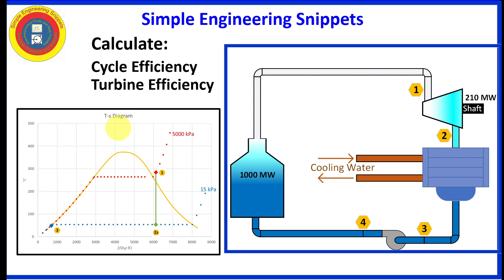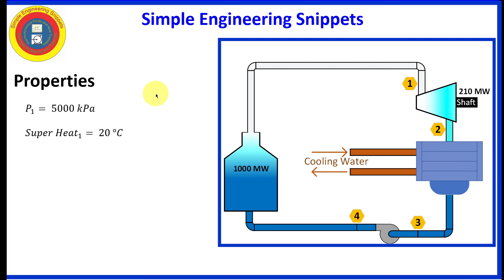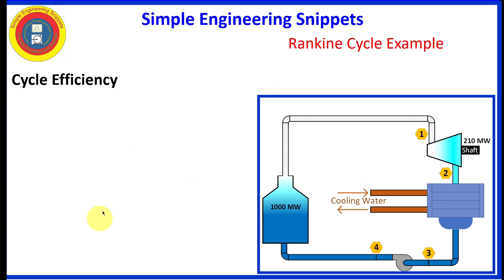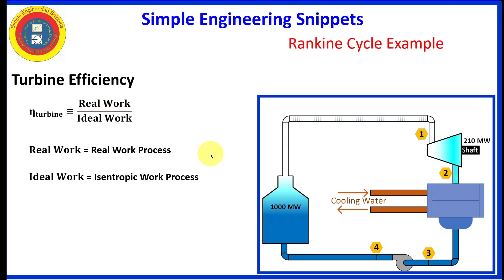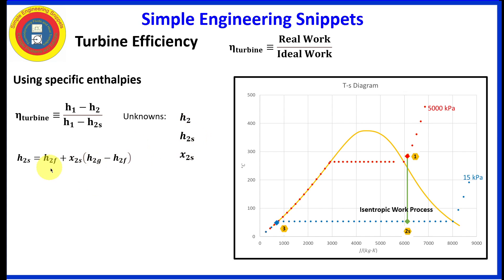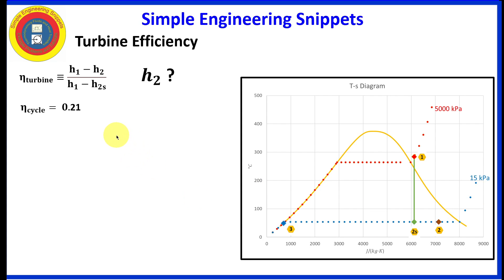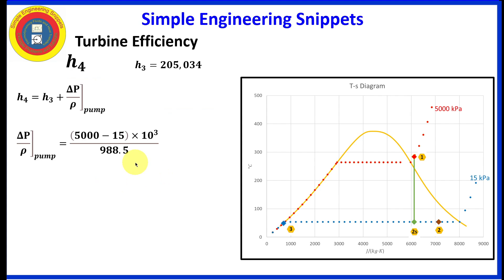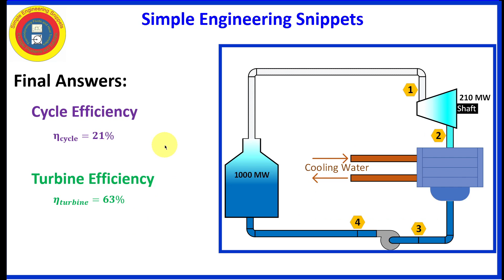Rankine Cycle Example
Rankine Cycle Example - Calculate the cycle efficiency and back calculate the turbine efficiency.  Thermodynamics, Rankine Cycle, Heat Engine, Power cycles.